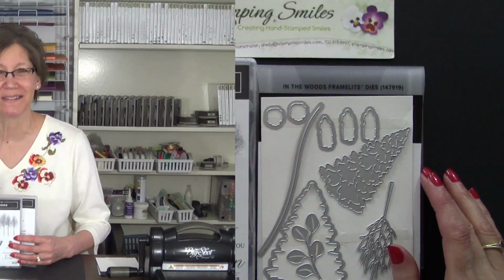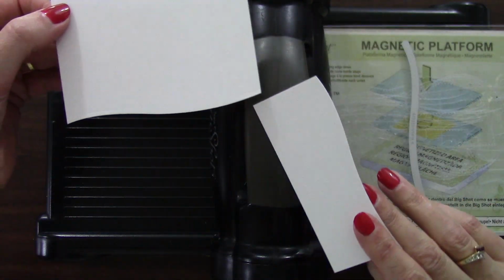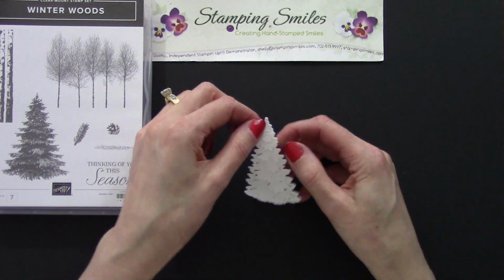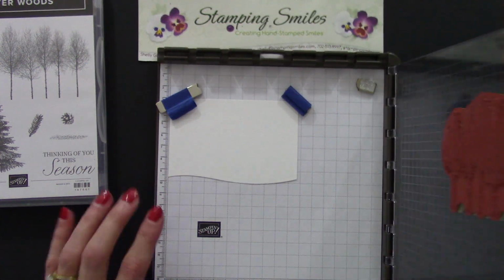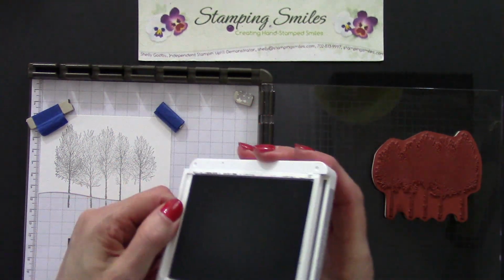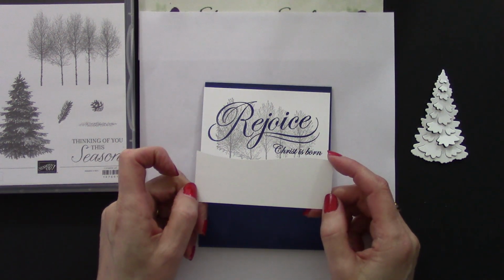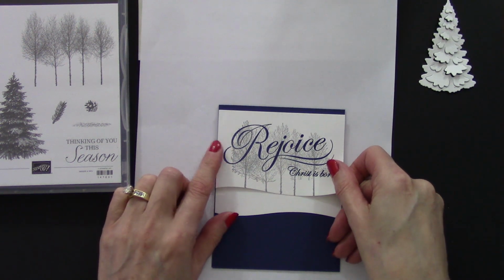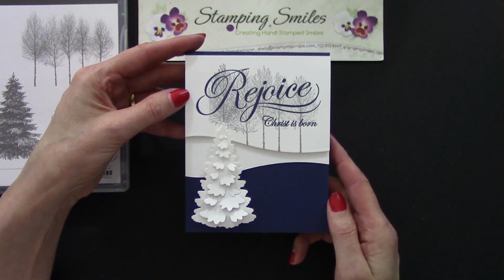Handmade Christmas Card with Christian Greeting Tutorial Featuring Stampin' Up! Winter Woods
- I love all things Christmas!  Today I'm demonstrating how to make my easy and elegant Christmas card with the Stampin' Up! Winter Woods and His Light Stamp Sets to celebrate the reason for the season. Watch my cardmaking tutorial now to see how to make this handmade Christmas card with a Christian greeting. Click on the link for my handmade Christmas card with a Christian greeting

Order Stamping Sleeves to prevent ink smudges from ruining your handmade cards!

—— Stampin' Up! Winter Woods CardSupplies ——